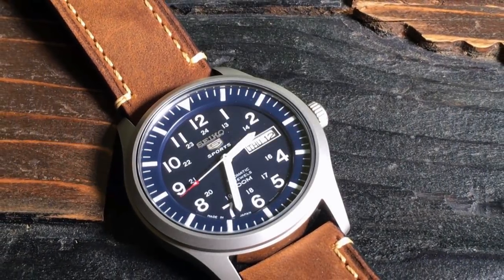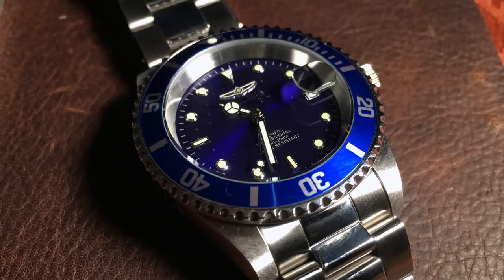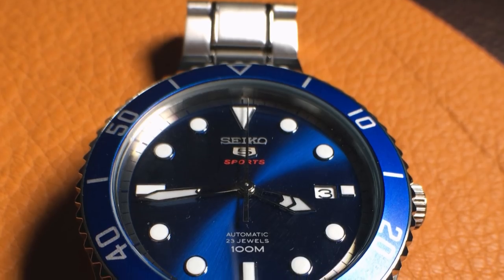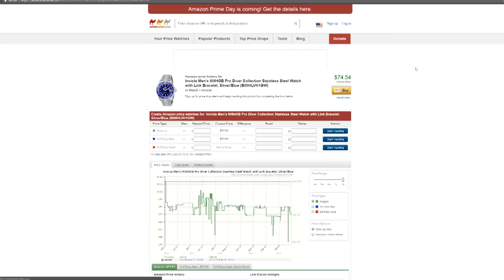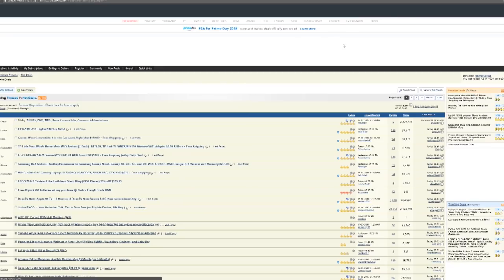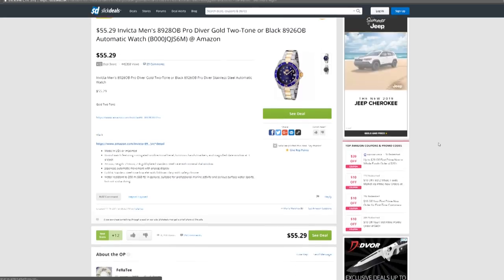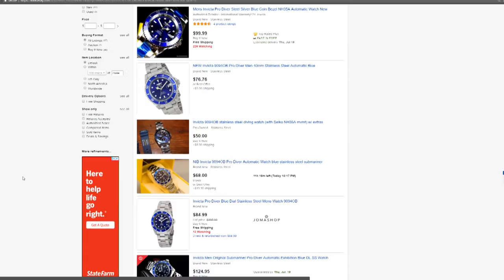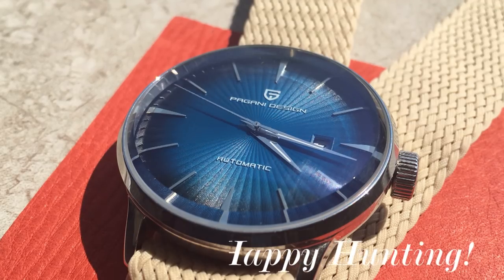Three Not So Secret Weapons for Amazon Prime Day (Relative Time-Out)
Invicta Pro Diver (on Amazon)
snk 805 (on Amazon)
SNZG11 (on Amazon)
Orient Defender (on Amazon)

Before Amazon prime day hits, I want to share my 3, not so secret weapons for Prime Day.  These are 3 tools, you can use anytime of the year.  It's not so much about finding deals, as making sure the price you find, is a deal.